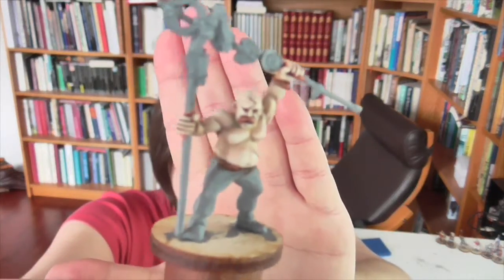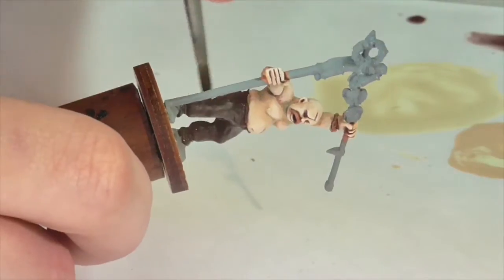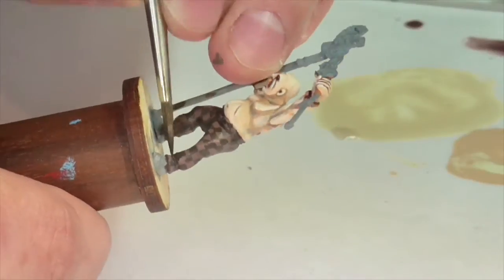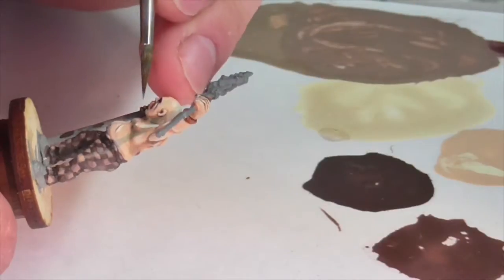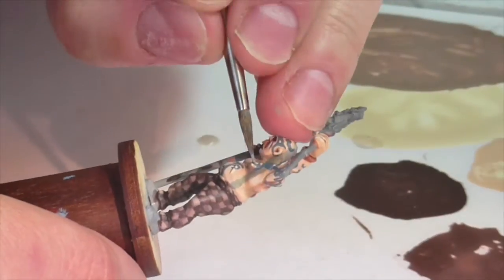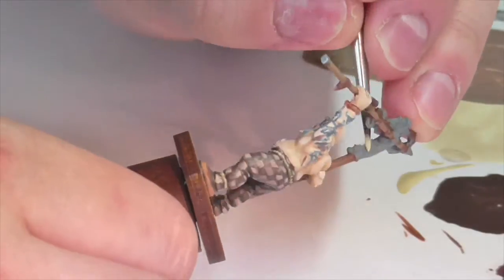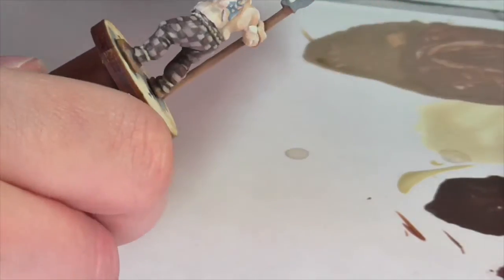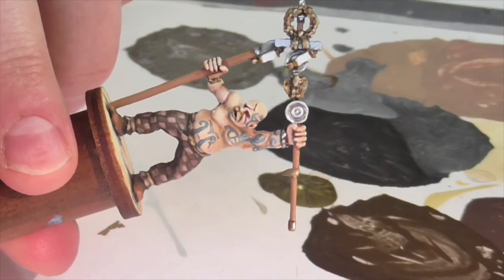Don't mess with the Celts: Part I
This video is part one in a series on how to paint Boudicca in her chariot, with her driver. In this episode, I focus on the driver, with special attention paid to painting a check pattern on fabric and creating a Celtic-style body tattoo.

The figure is from Warlord. While Boudicca and her chariot are not currently available, there is a very similar model which you can purchase: